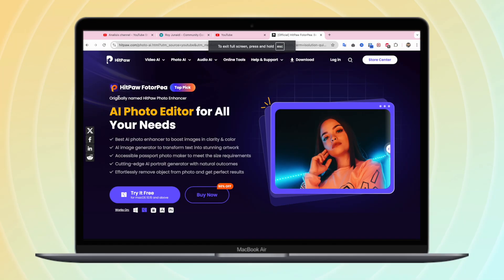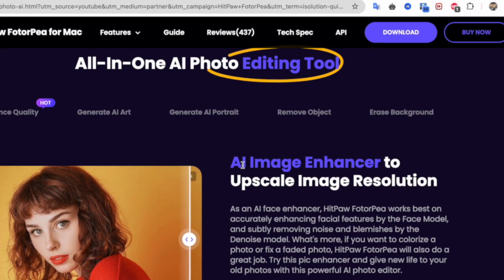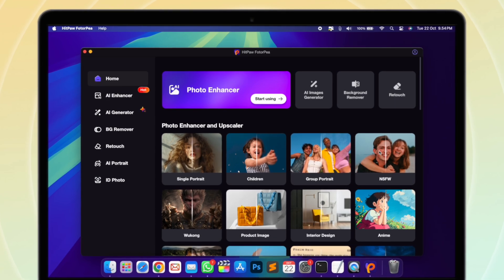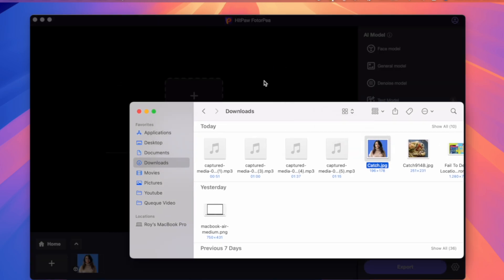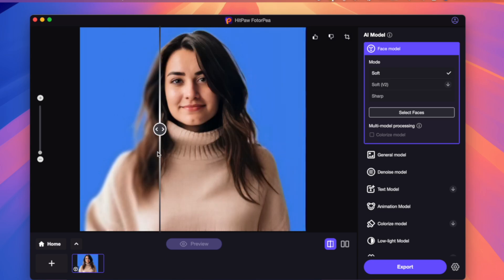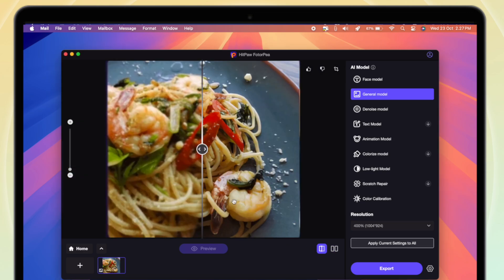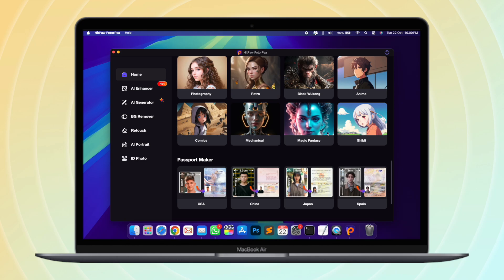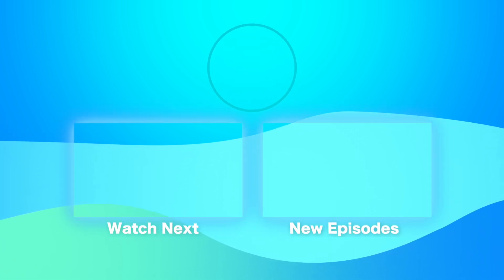How to improve image quality With AI Photo Enhancer | HitPaw FotorPea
Try HitPaw FotorPea for free now.